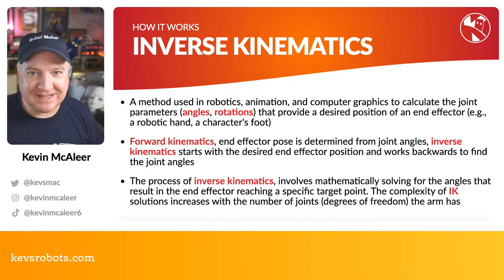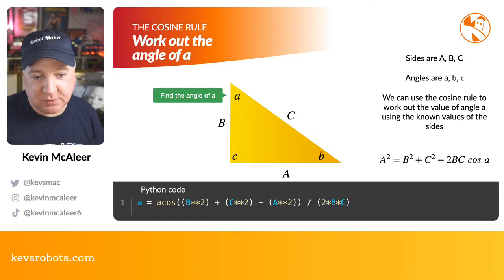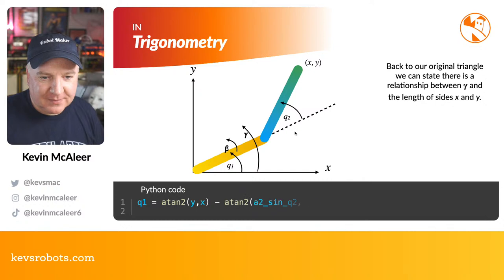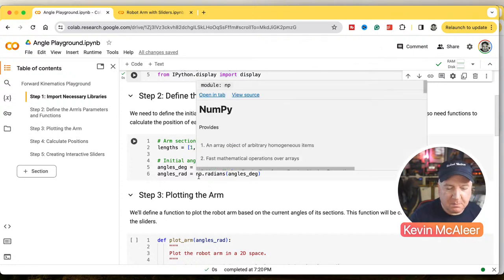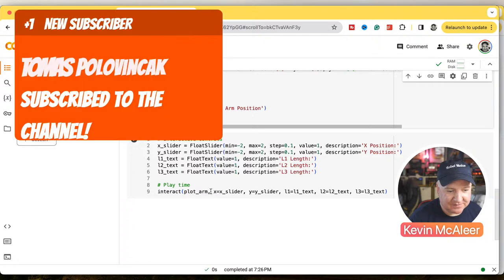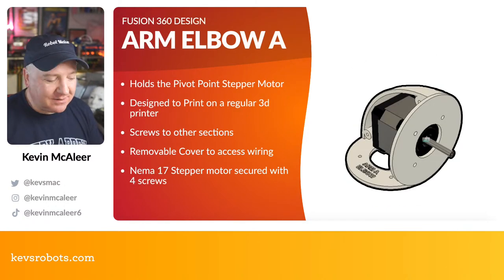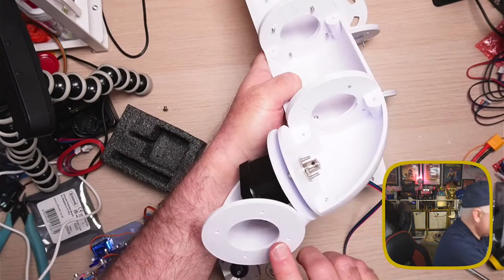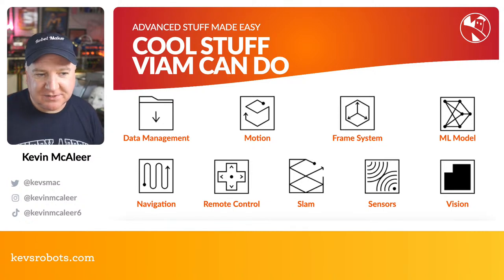Unlock the Future: Build Your Own Robot Arm at Home!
Learn how to build your own robot arm at home.